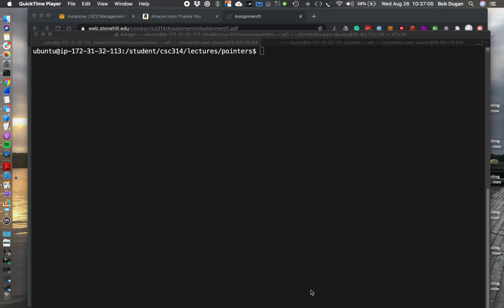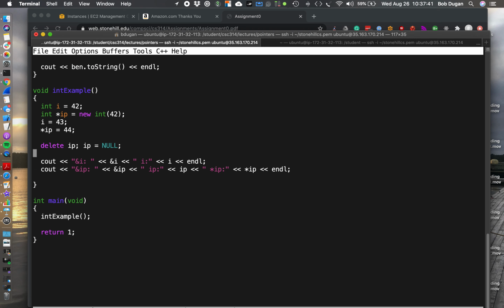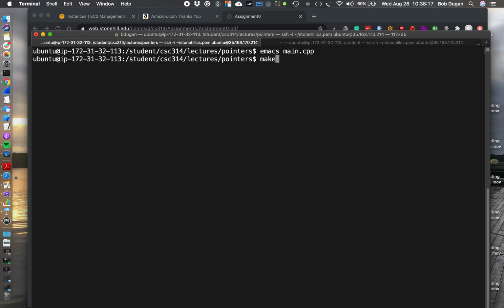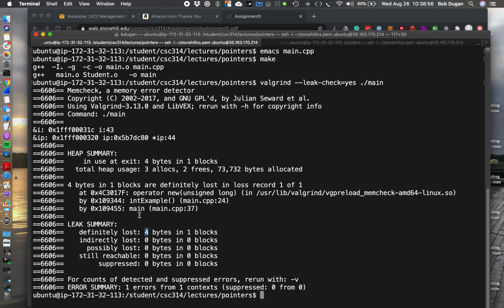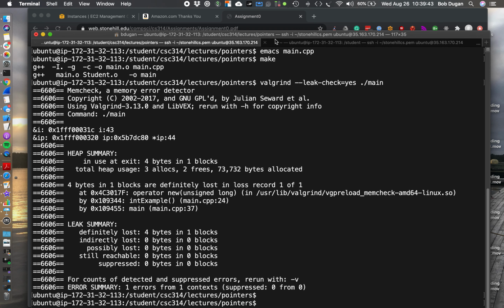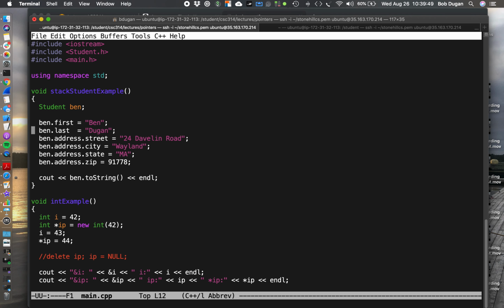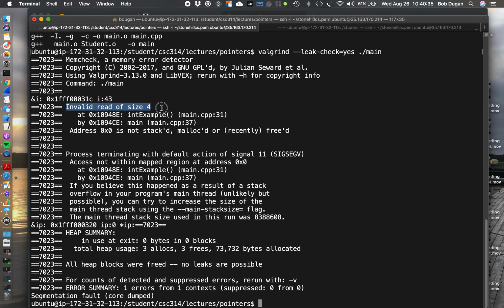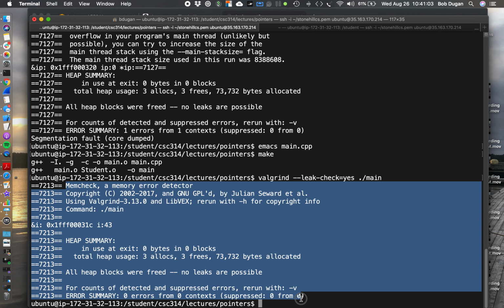CSC314 - C++ - DetectingMemoryLeaksWIthValgrind